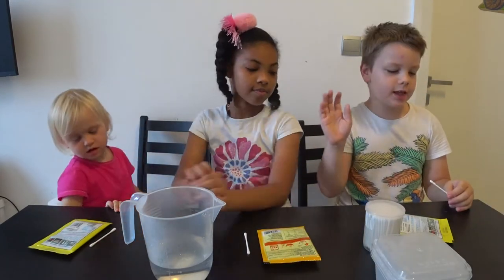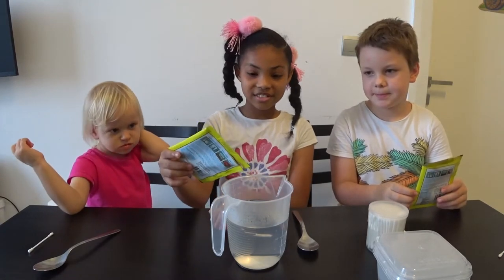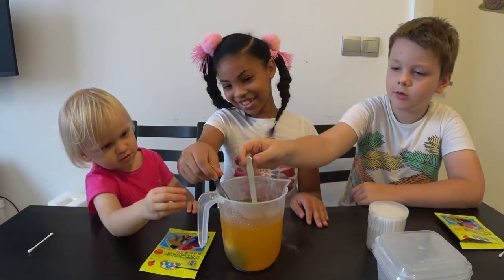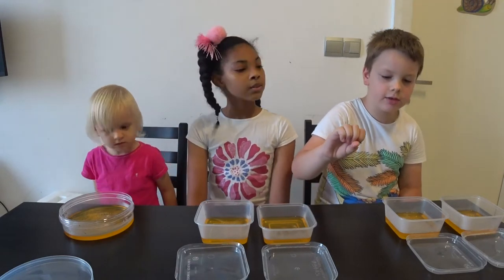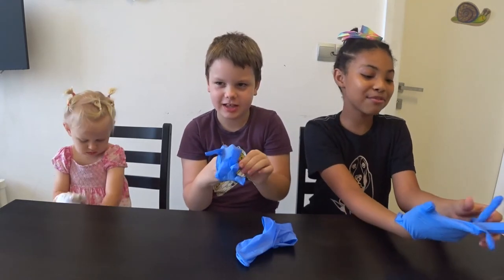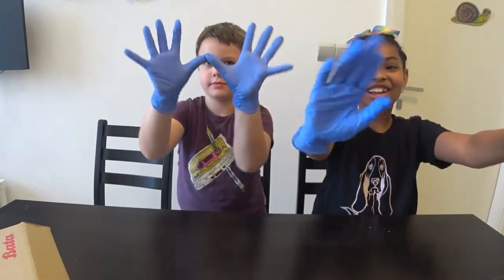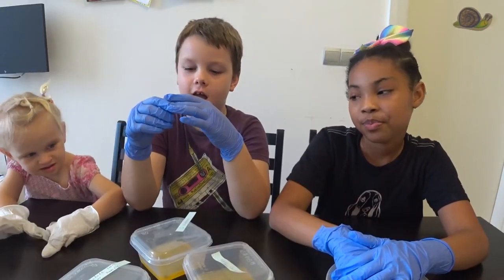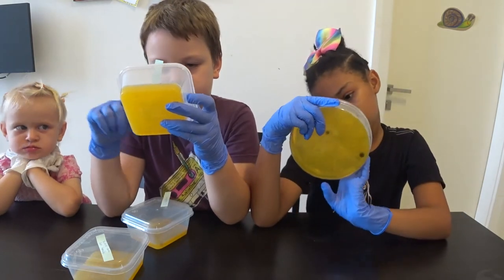Growing bacteria on agar-agar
My friend Alecia, my sis Maria and I decided to growing up some mold on agar-agar. See the results!